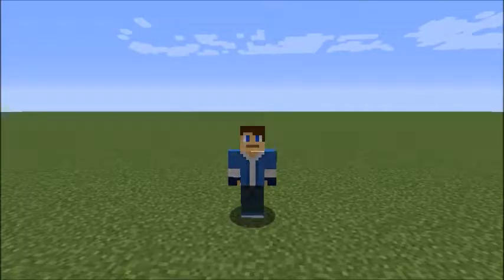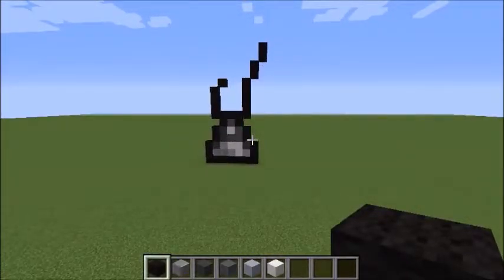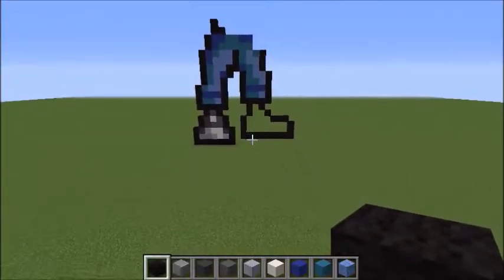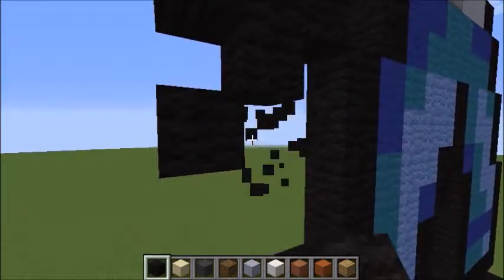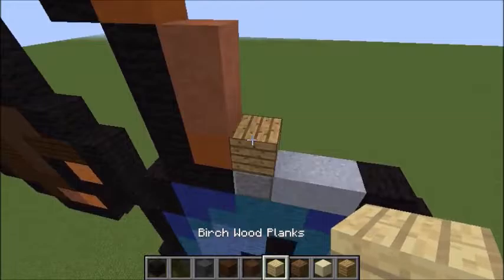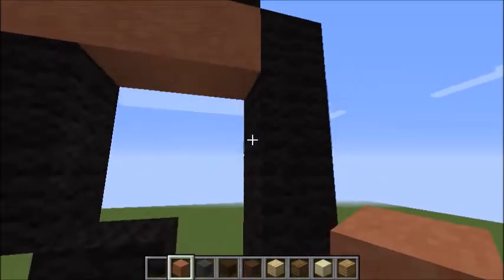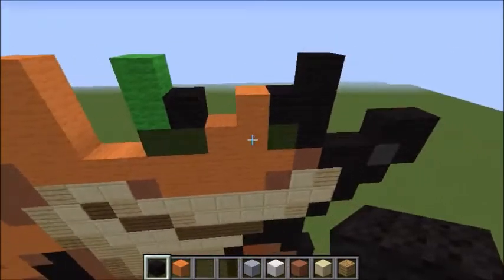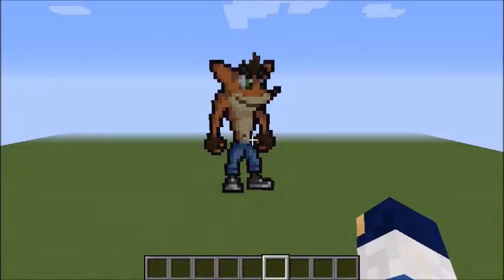"Crash Bandicoot" | Minecraft Pixel Art Tutorial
Hey guys, it's me Clinton and today we're back for another Minecraft Pixel-Art Tutorial. Today we'll be making a Crash Bandicoot sprite.